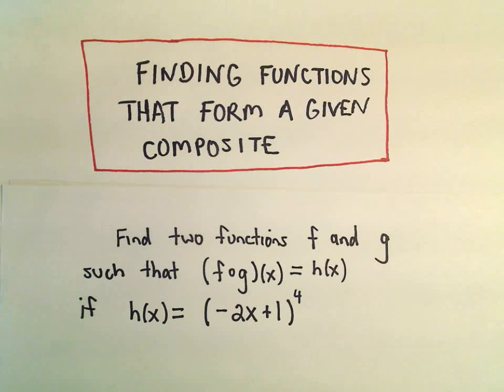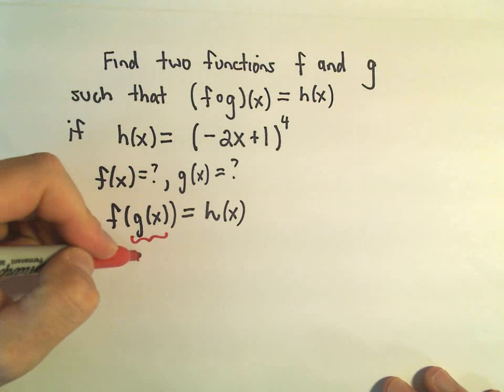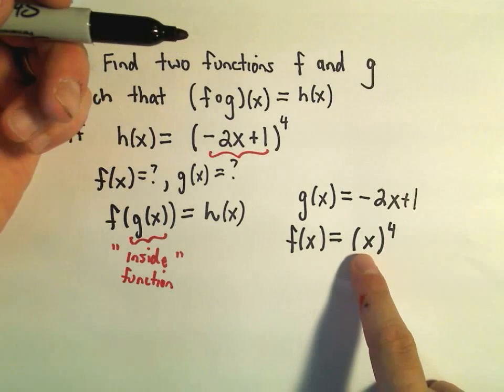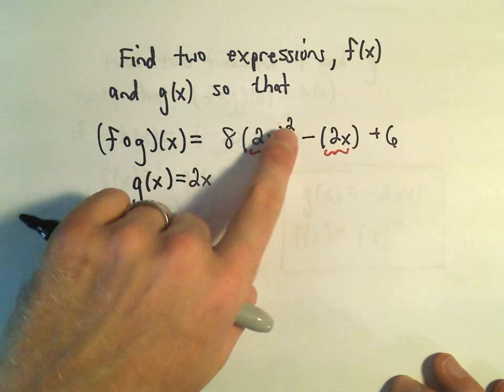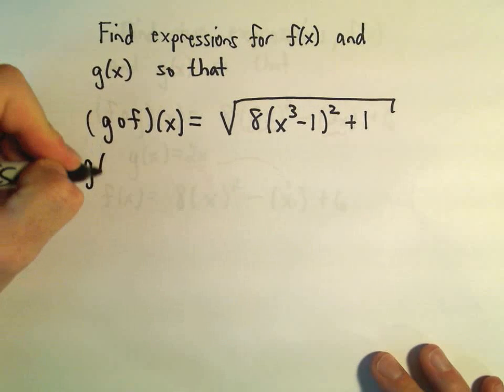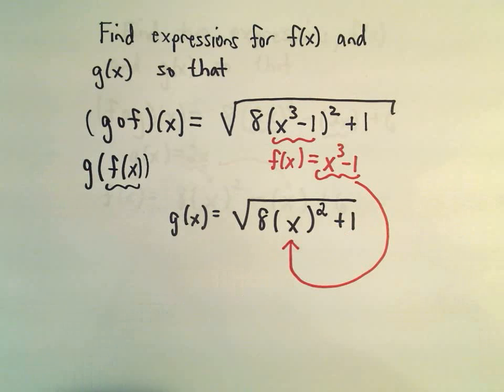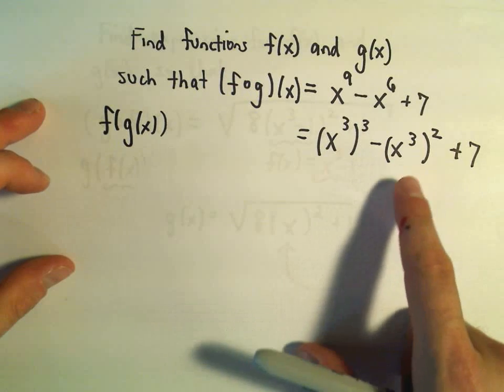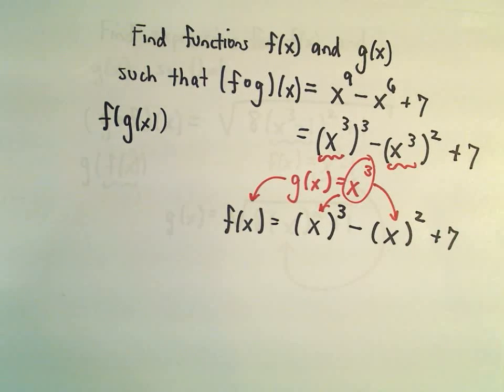Finding Functions that Form a Particular Composite Function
You da real mvps!   $1 per month helps!! Finding Functions that Form a Particular Composite Function.  In this video, we are given a function; we have to find two functions so that when we do the composition of those two functions, we get the original function!